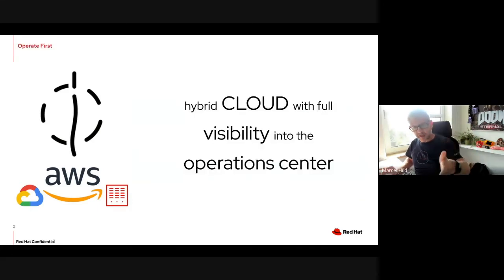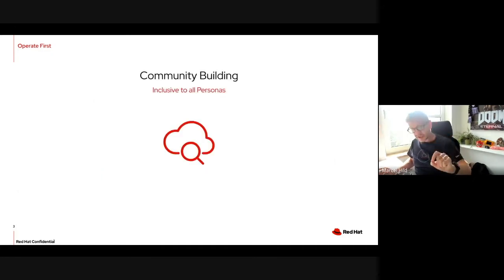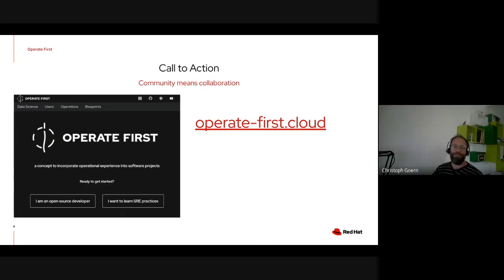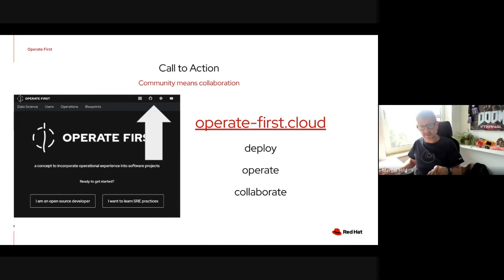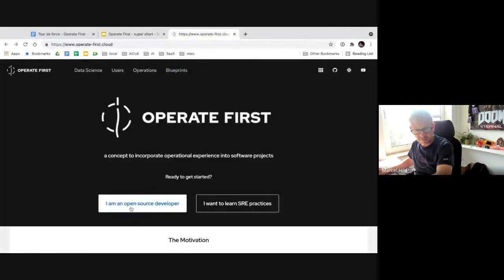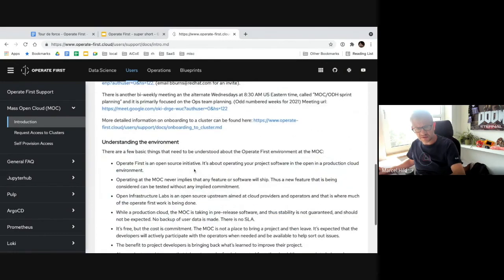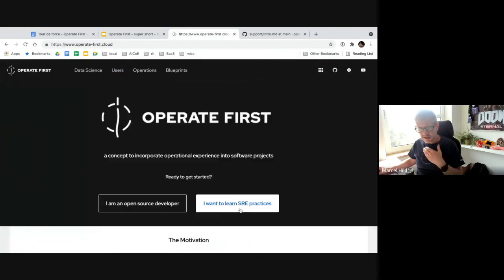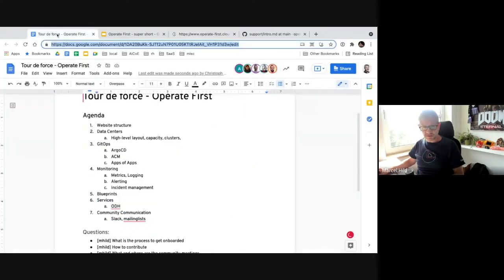Part 1: Operate First Initiative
In this video, Marcel talks about the Operate First initiative's roots and roadmap.